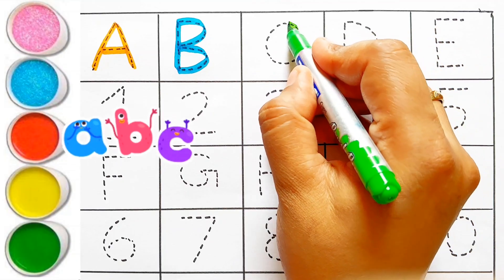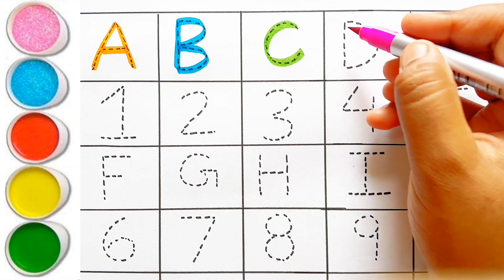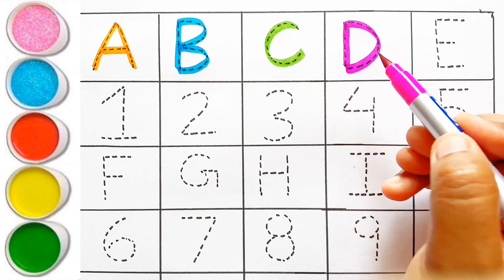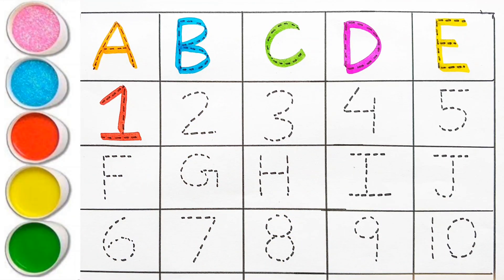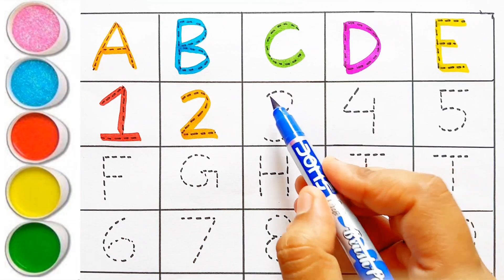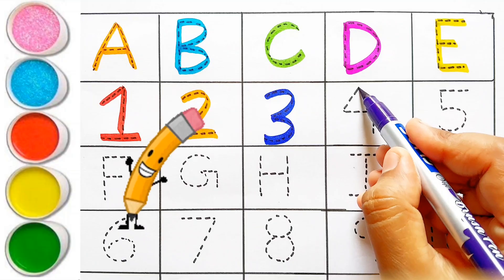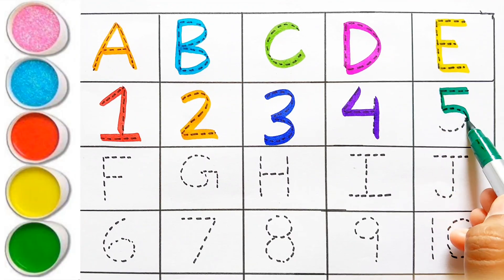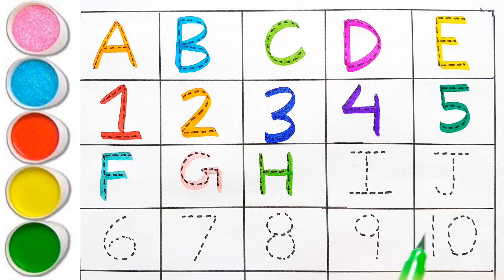Alphabet | abcd | a for apple b for ball | phonics song | nursery rhymes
abc song | a for apple b for ball c for cat alphabets | abcd | phonics song | a to z |

Your Query 👇

Counting
Counting 123
Counting up to 100 in Hindi
Hindi counting
Counting from one to ten
Counting from one to hundred
Devanagari counting
Counting from 1 to 100
Counting one two three four
Hindi counting 1 to ten
Counting from 1 to 100 in Hindi
Learn counting from one to 10
Counting from 1 to 100 English
Counting from one to hundred in words
How to say counting in Hindi
Number Song
Learn numbers
Counting for kids
1-100 Counting

numbers
numbers song
learn numbers
numbers for kids
number song
phone numbers
number,creepy phone numbers
number blocks,counting numbers
numbers 1-20
counting numbers 1-20
haunted phone numbers
numbers 1 to 20
number songs
don't call these numbers
123 numbers song
the numbers song
learning numbers
number song 1-10
calling haunted phone numbers
numbers

kids colour and brush